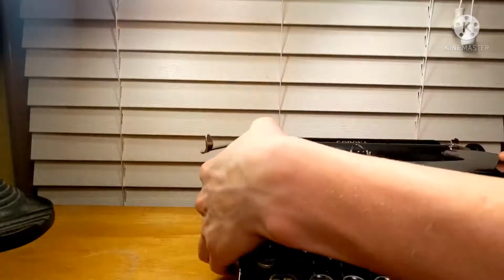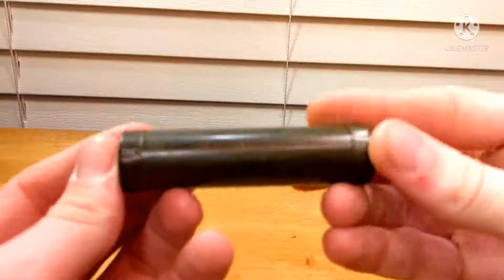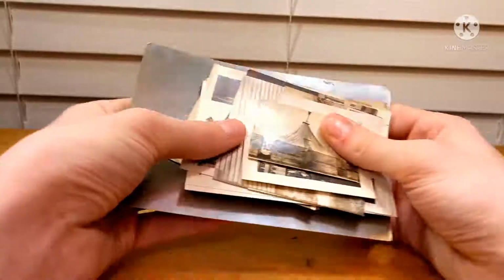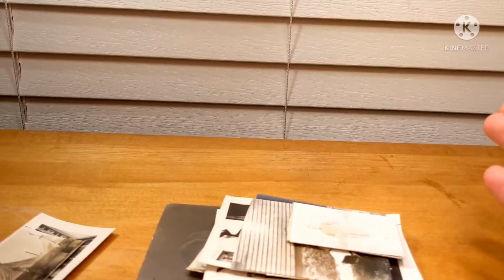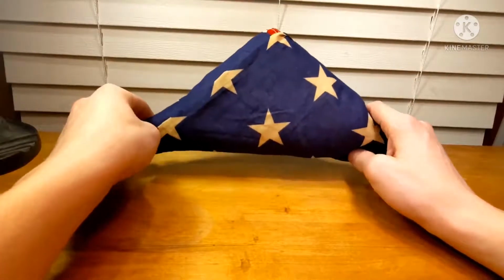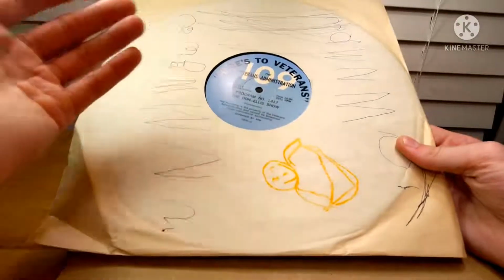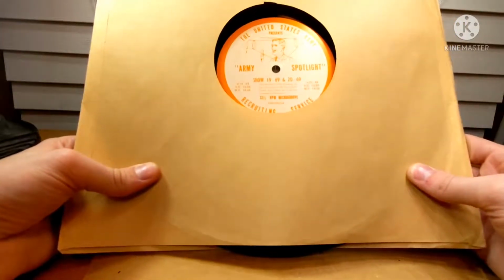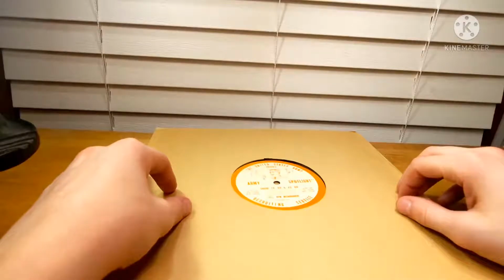New Acquisitions #11 Vietnam Recruiting Vinyls, 1940s Typewriter, & WW1 Photographs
This haul is definitely one of my favorites yet with lots of very cool finds! Make sure to let me know down below if you guys would be interested in a video dedicated just to the US Army recruitment recordings.